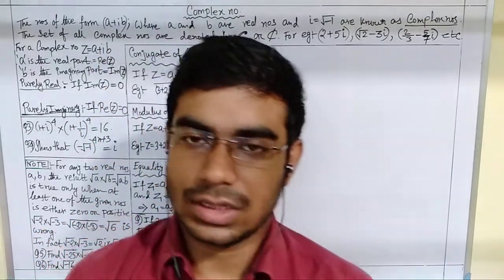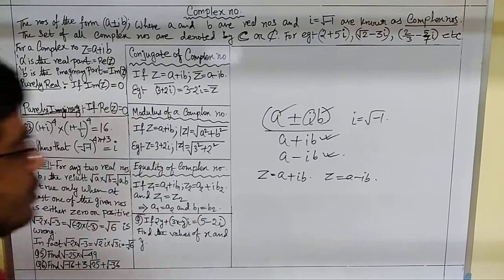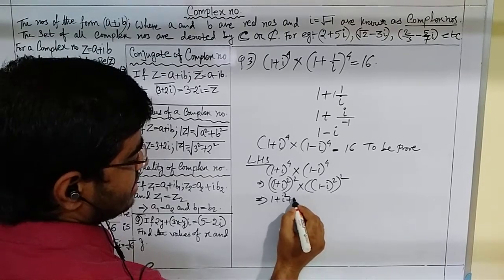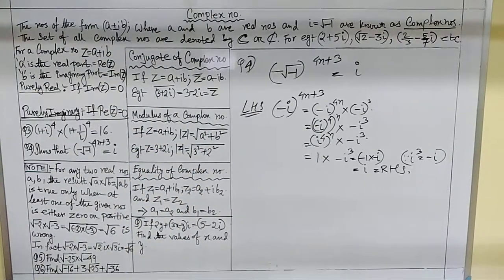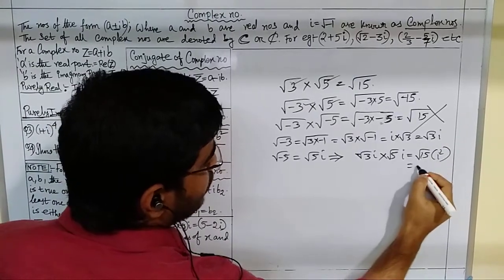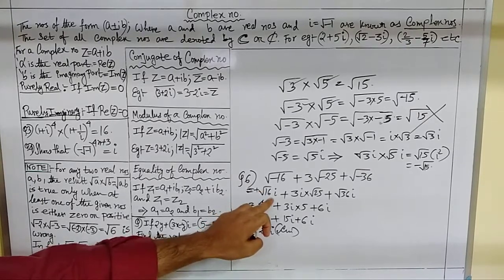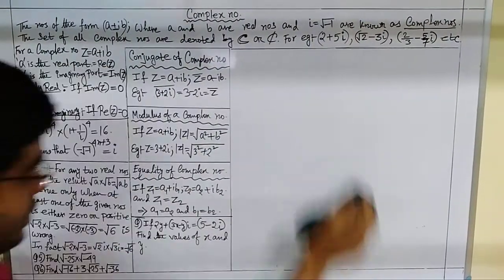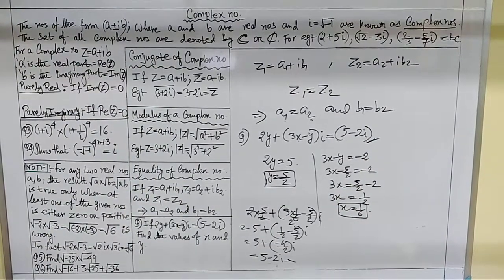COMPLEX NUMBER VIDEO 2 (class 11)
SOURAJIT HALDER(M.Sc from IIT(ISM) DHANBAD) , presently working as a senior secondary teacher of JYOTIRMOY PUBLIC SCHOOL affliated to CBSE. by SOURAJIT HALDER(M.Sc from IIT(ISM) DHANBAD)